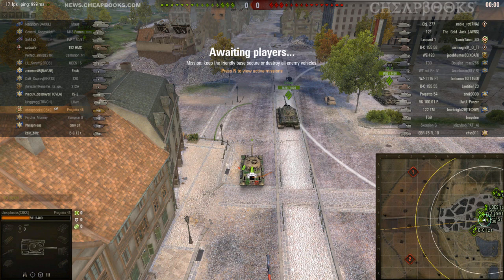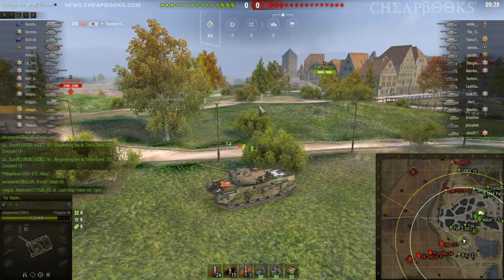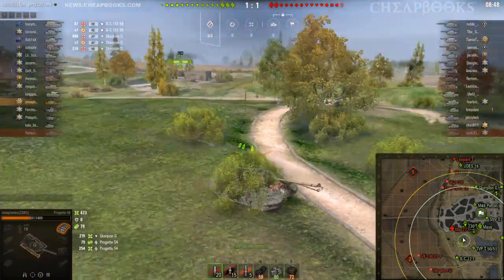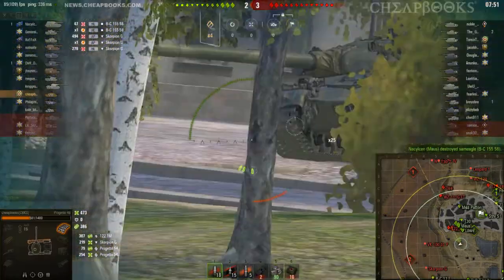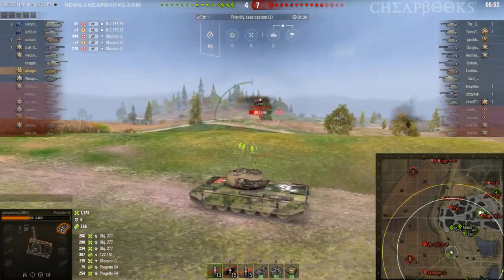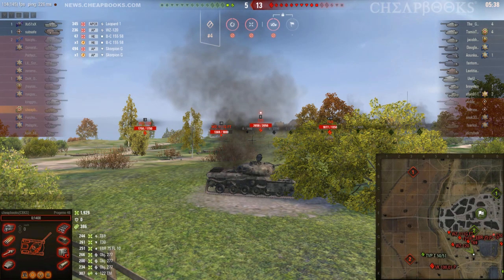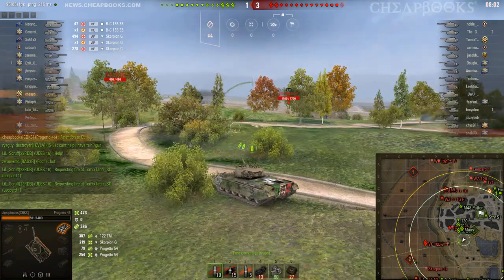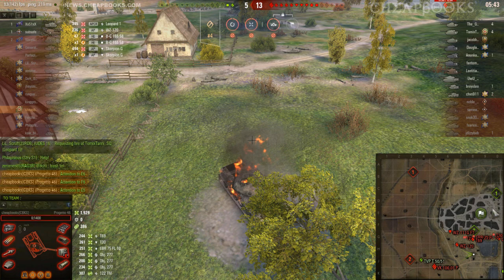WOT Map Tactics - Siegfried Line - Assault / Defend